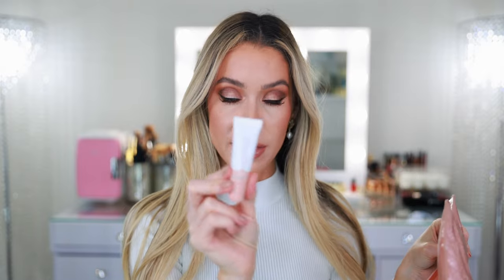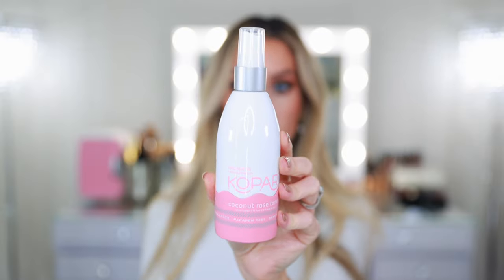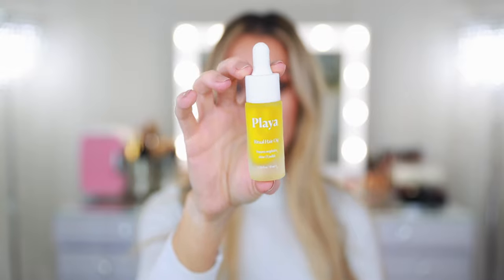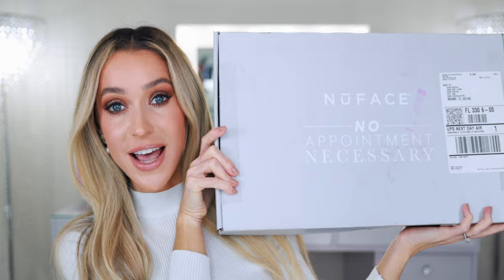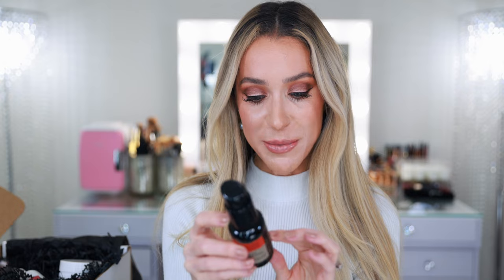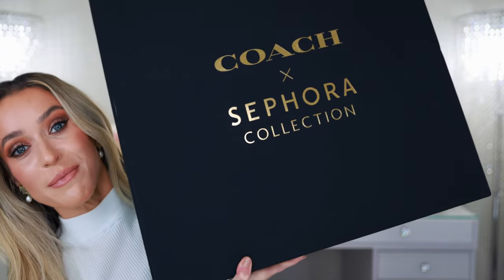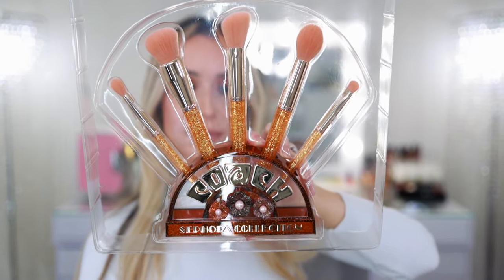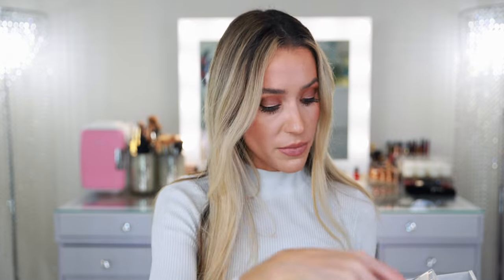ANOTHER HUGE PR HAUL AND GIVEAWAY!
PR HAUL
Kopari lip glossy
Kopari Coconut Latte body wash
Kopari Coconut scrub
Isle of Paradise Tanning Body Butter
Supergoop! Sheerscreen
Playa Healthy Hair set
Playa Healing Hair Mask
Playa California Salt Scrub shampoo
Benefit Magnet mascara
Beauty Blender Gemstone powder
Herbivore facial roller
Herbivore Phoenix Rosehip Oil
Herbivore Bakuchiol serum
NuFACE at Sephora

Code ERINNICOLE for free Daily Hair Cream with $90 purchase
Code Lucky20

Yubi Blonde Purple shampoo
Yubi Blonde conditioner
Yubi Blonde Anti Brass mask
Essence Absolue Oil
Oribe Bright Blonde shampoo
Oribe Bright Blonde conditioner
COACH X SC
Danessa Myricks Beauty

The giveaway closes on the 23rd and the winner will be announced on the 24th! Good luck!
PRIZE: Box of assorted makeup

PML concealer
Kosas liquid eyeshadow
Guerlain meteorites primer
Pillow Talk palette
Guerlain L'Essentiel Perfection foundation
Gucci bronzer
$24 Benefit brow pencil
Brow Freeze
Gucci mascara
Timeless Beige lipstick
Australian Glow sunless tanner

* RESTOCK COMING MARCH  20TH*

MY EQUIPMENT:
Camera Canon R5
Canon Lens 24-70
Skincare fridge